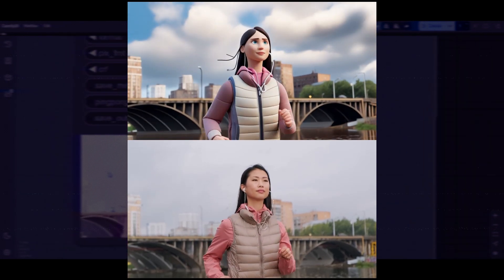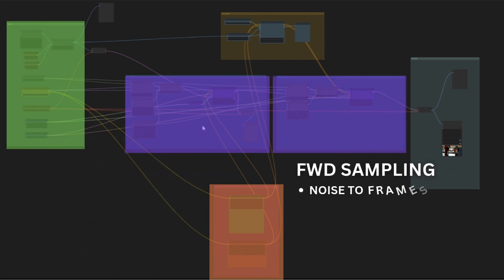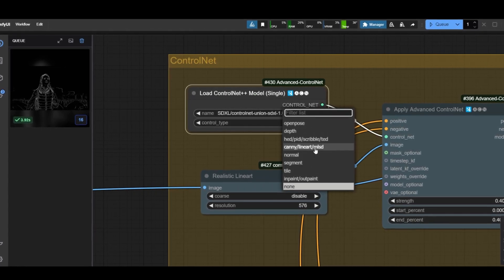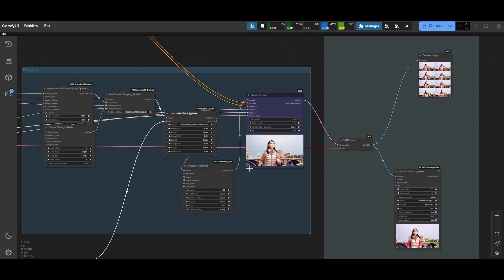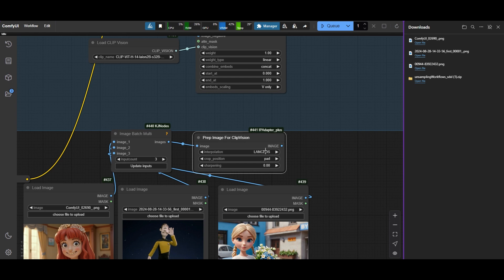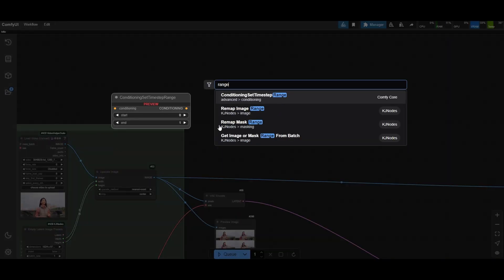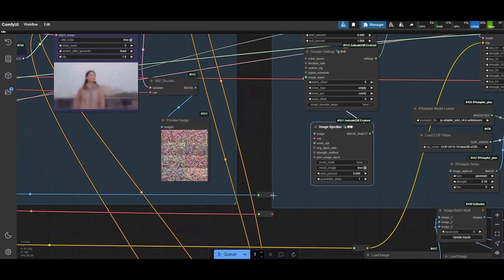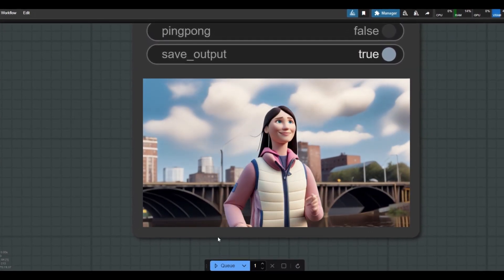AnimateDiff SDXL Unsampling - Effective stylzed video to video workflow in ComfyUI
Using the Inner Reflections SDXL video unsampling workfow, you can create stunning stylzed videos. We explore the workflow and expand its possibilities with the use of Loras and IP Adapter. Learn also how to use Florence to improve prompts, and fine tune the videos using AnimateDiff Image Noise Injection.

🚨 Use Runpod and access powerful GPUs for best ComfyUI experience at a fraction of the price.  RunPod

Node list:
- ComfyUI Manager
- ComfyUI ControlNet Auxiliary Preprocessors
- ComfyUI IP Adapter Plus
- ComfyUI Advanced ControlNet
- AnimateDiff Evolved
- ComfyUI VideoHelper Suite
- rgthree's ComfyUI Nodes
- ComfyUI Essentials
- KJNodes for ComfyUI
- ComfyUI-Florence2
- Crystools